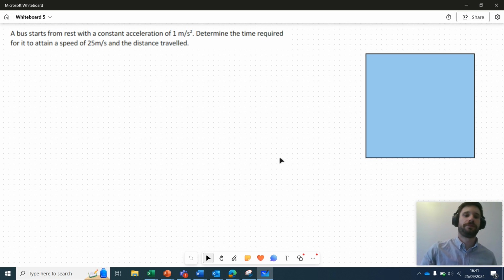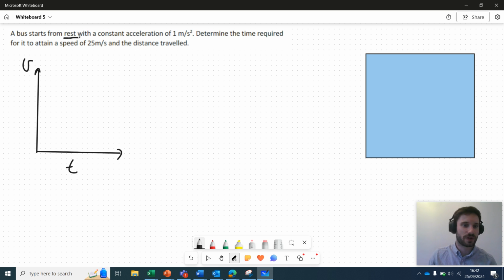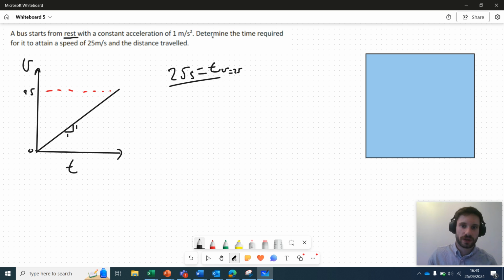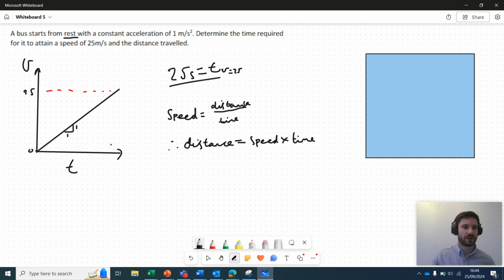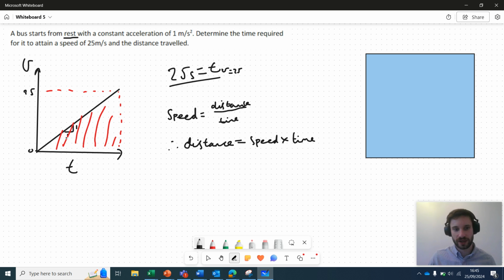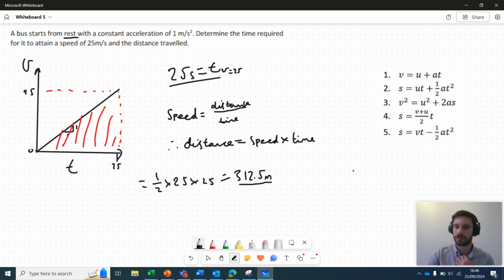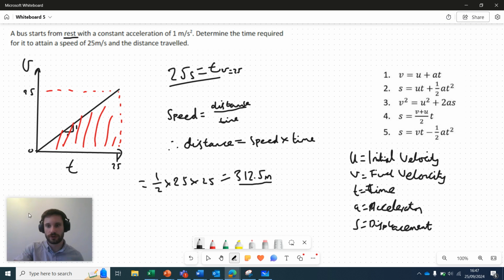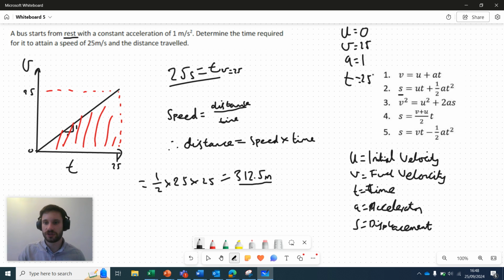Simple Kinematics Problem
Video tutorial to the following problem as part of the E4011 Statics and Dynamics Simple Mechanisms Module:

"A bus starts from rest with a constant acceleration of 1 m/s^2. Determine the time required for it to attain a speed of 25m/s and the distance travelled"